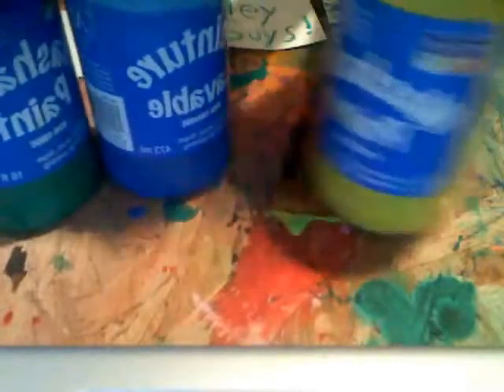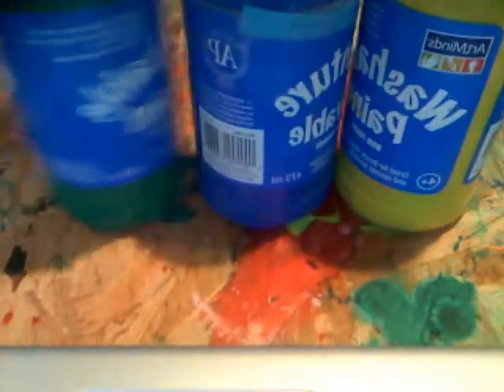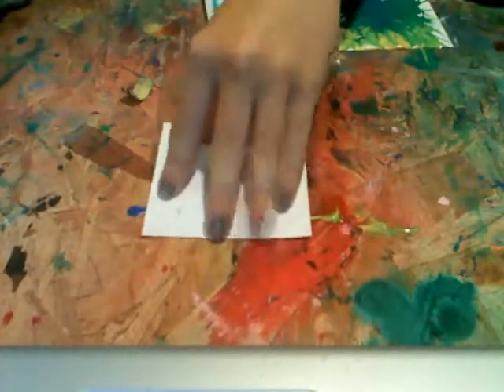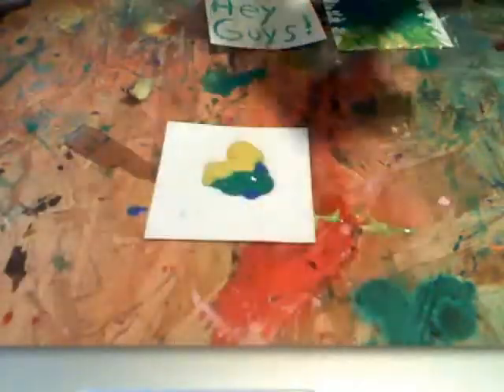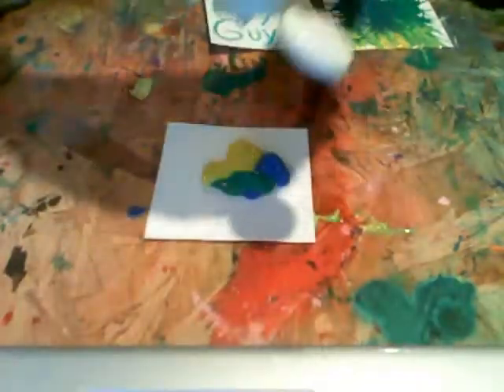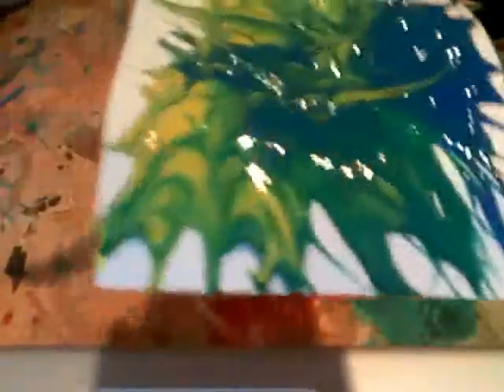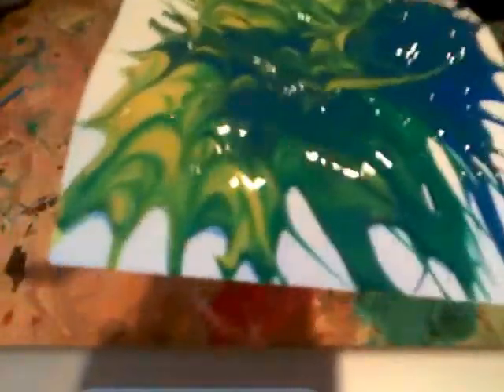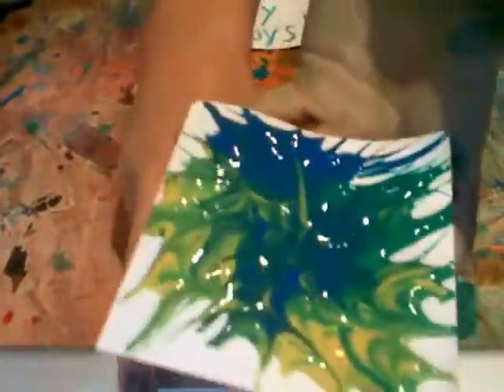Marble Paintings DIY